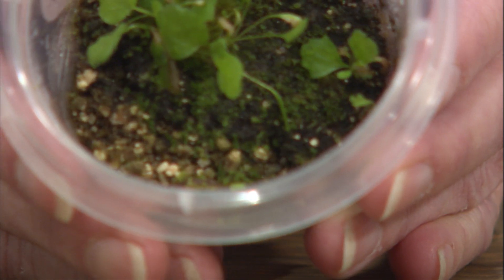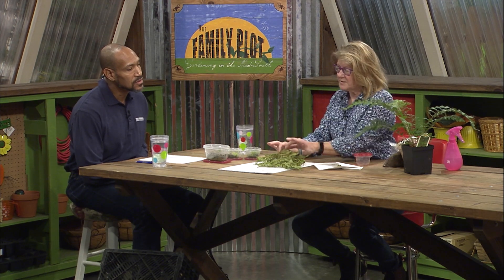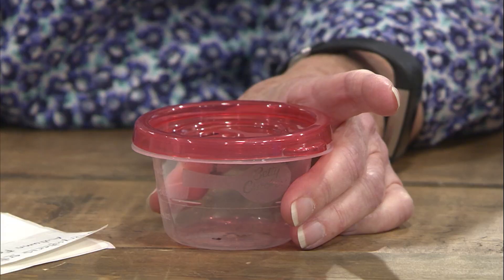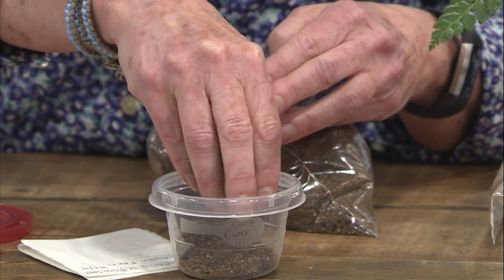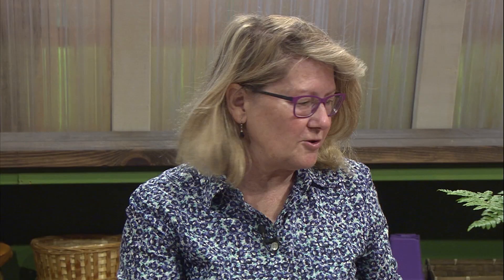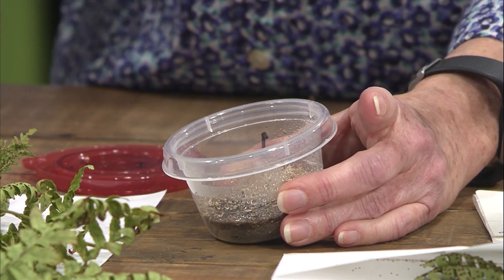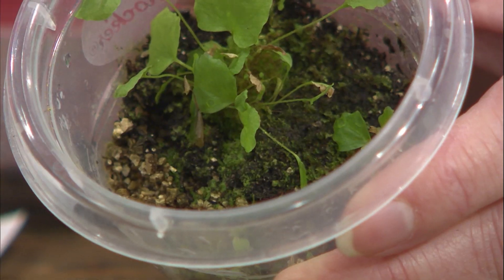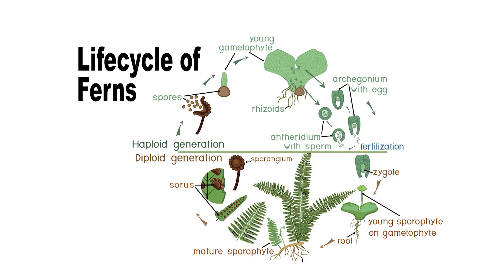Propagating Ferns from Spores – Family Plot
Ferns are one of the most primitive vascular plants in the world today. Gardeners can propagate ferns by dividing and sometimes with cutting rhizomes, but in nature ferns reproduce by spores. Kim Rucker the Greenhouse manager at Dixon Gallery and Gardens tells how to propagate ferns from the spores. In the late summer or early fall the fern spores on the back of the leaves are mature. Kim collects some leaves in an envelope and shows how to get the spores to release. Then she prepares a small container with germinating mix and vermiculite and dumps the spores in. After several weeks a moss-looking green covering will be seen on the soil. This is the gametophyte stage of the fern’s life cycle. If you continue to let it grow the sporophyte stage will grow, which is what we know as a fern.